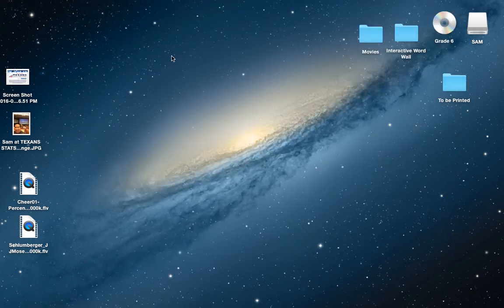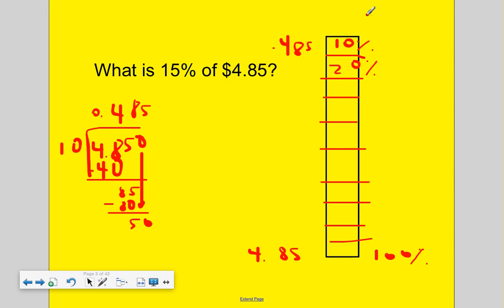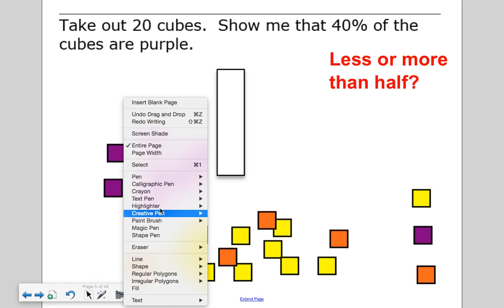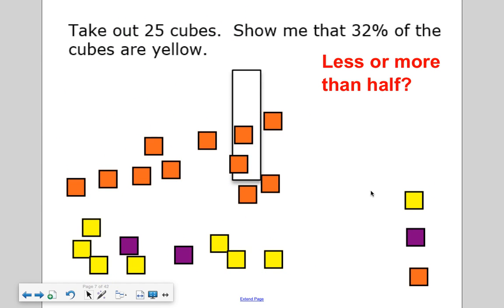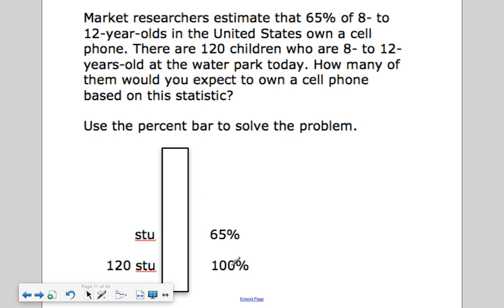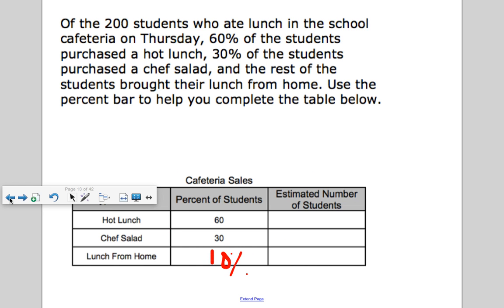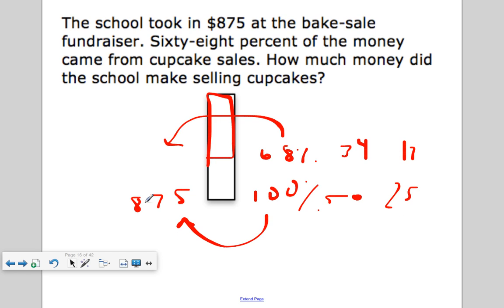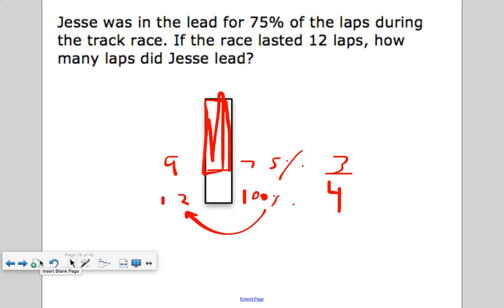Find the Part of a Whole